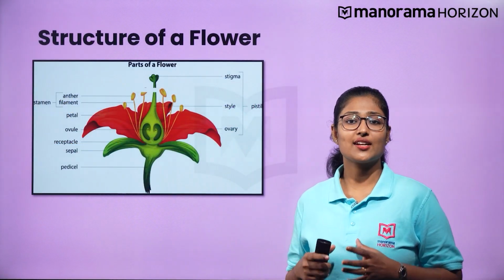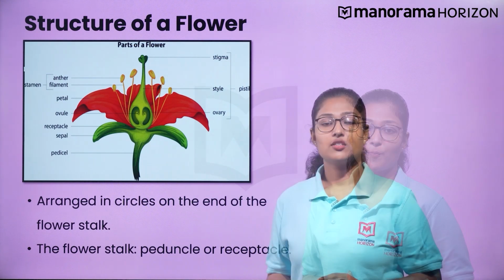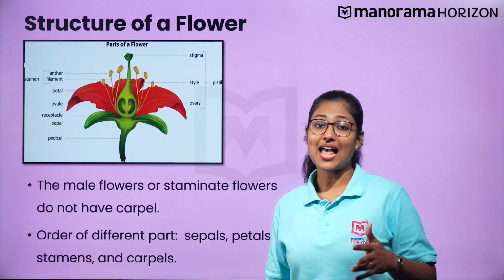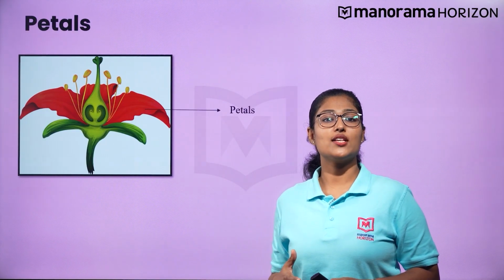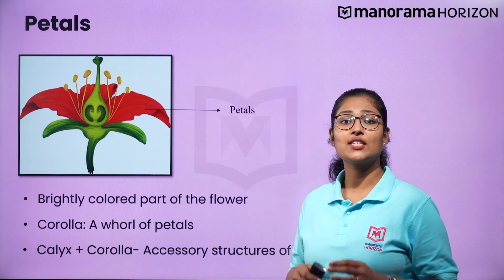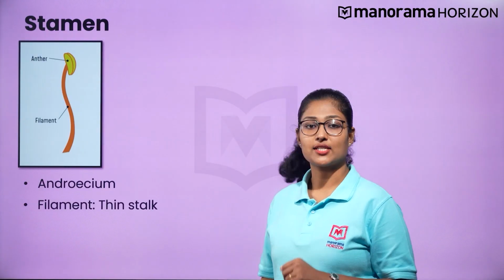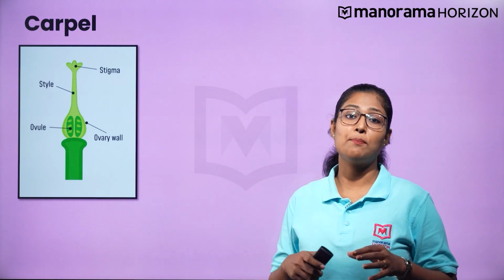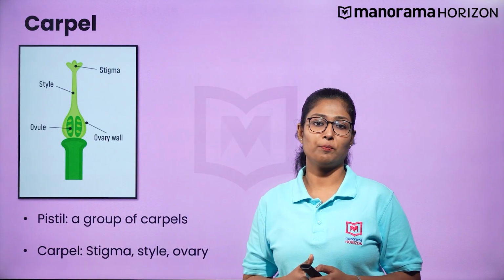Flower- A Fascinating Organ of Angiosperms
The video explains the flowers as structures of sexual reproduction in flowering plants. It also explains the structures of a flower and their respective function.